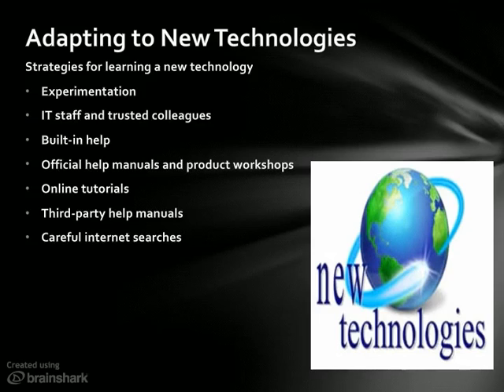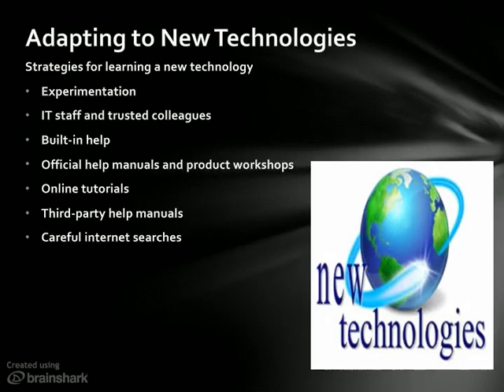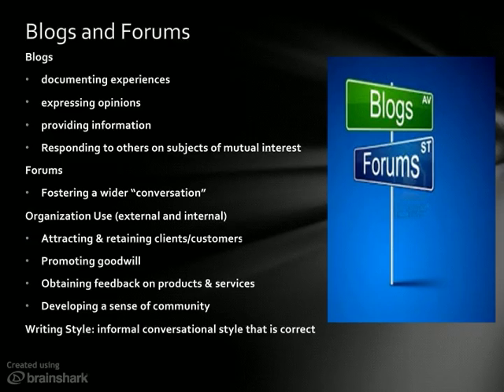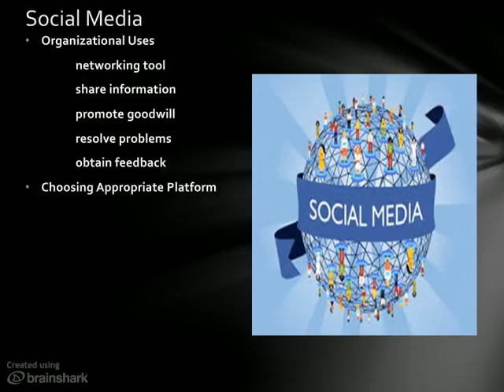Workplace Technology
- This presentation cover material in Chapter 2 of The Business Writer's Companion by Alred, Brusaw, and Oliu on workplace technology.